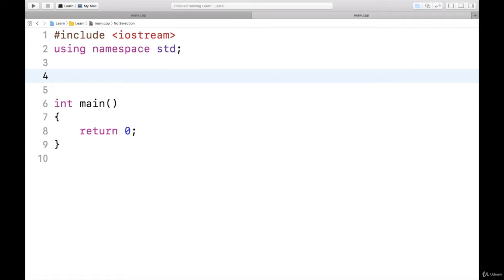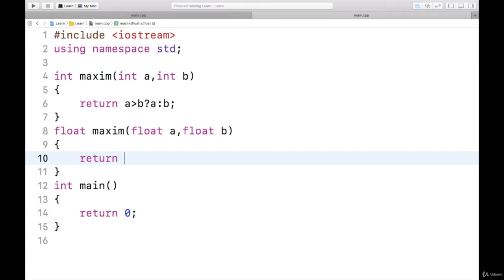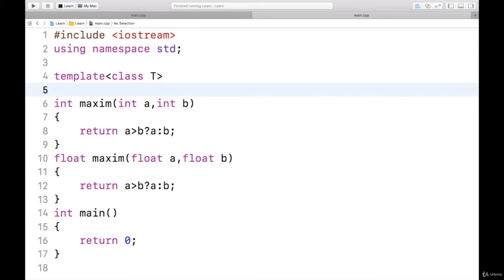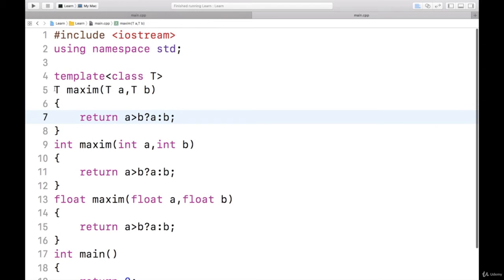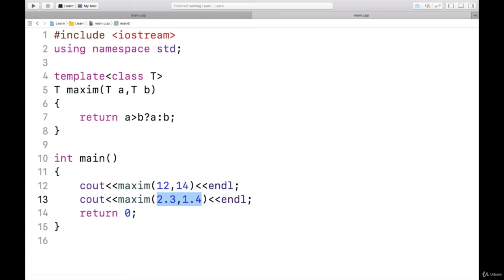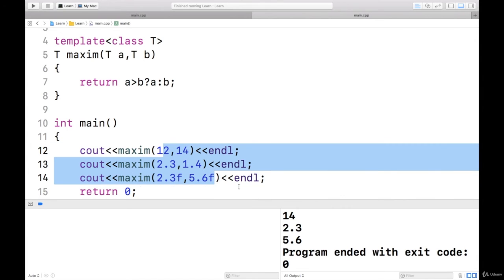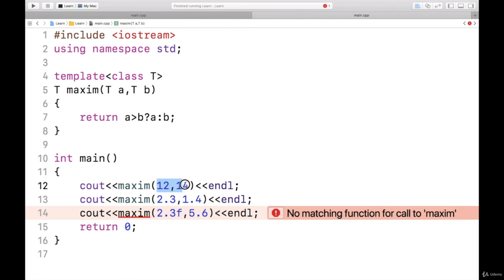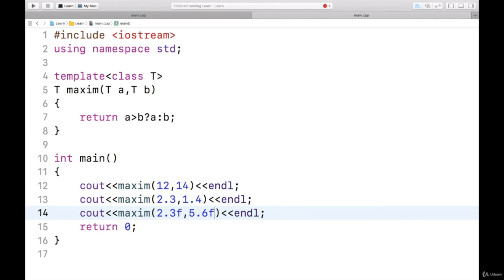103 Demo Function Template